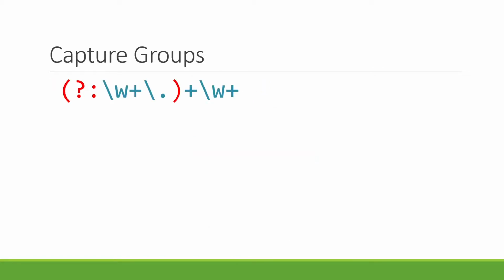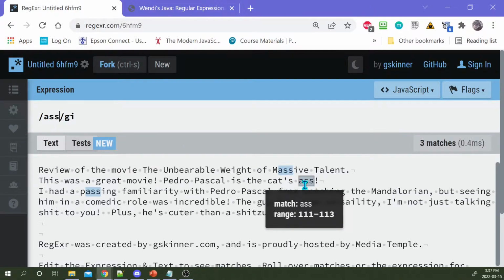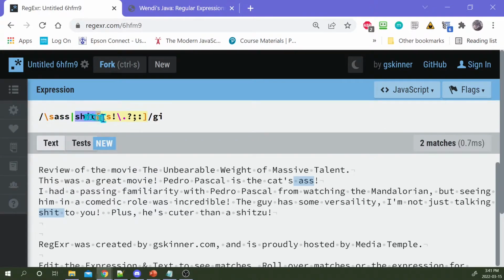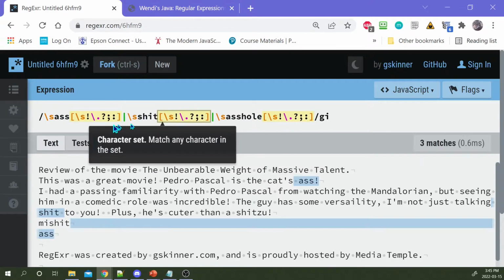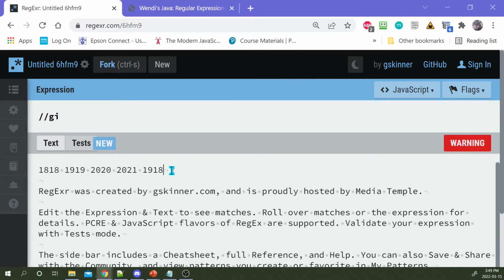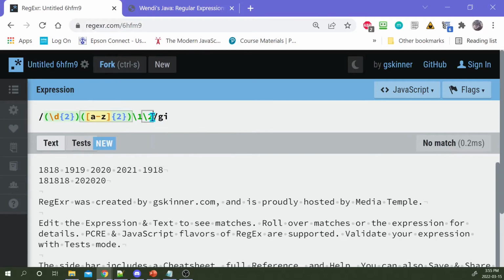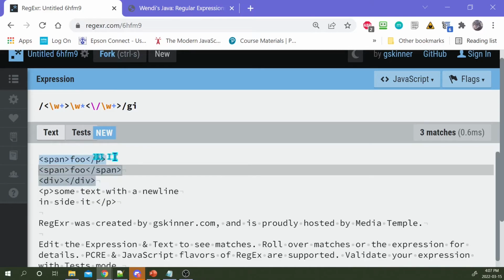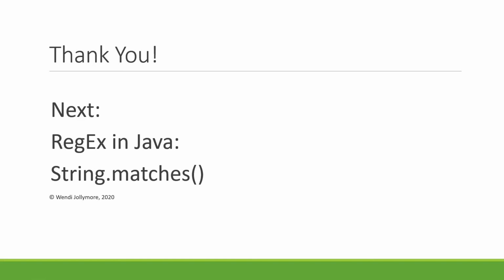Basic Regular Expressions 5 - Capture Groups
Create more complex regular expressions by using Capture Groups.
(Warning, this one has some swearing bits but it's for a practical example)

Key Moments:
00:00 Introduction
01:22 Warning!
01:38 Capture Groups
03:10 Example 1
15:30 Example 2
20:55 Exercise 1
25:03 Exercise 2
27:20 Summary